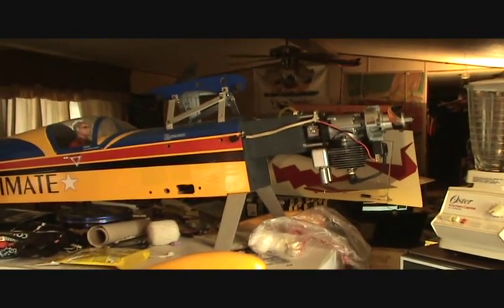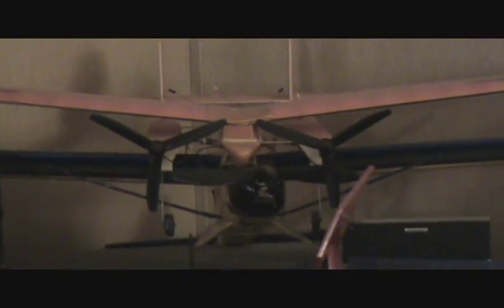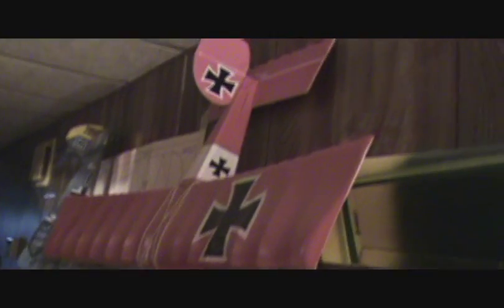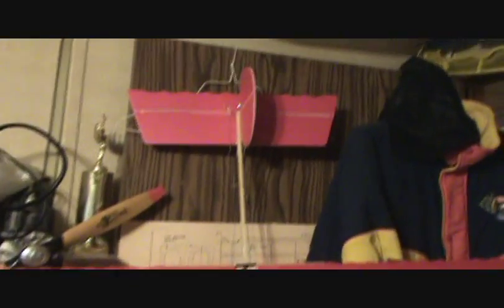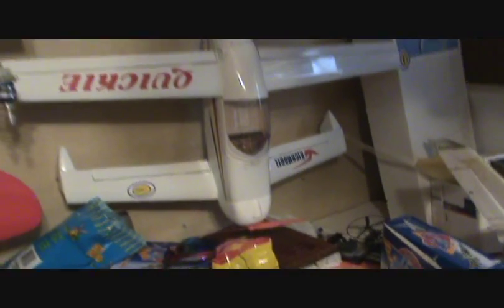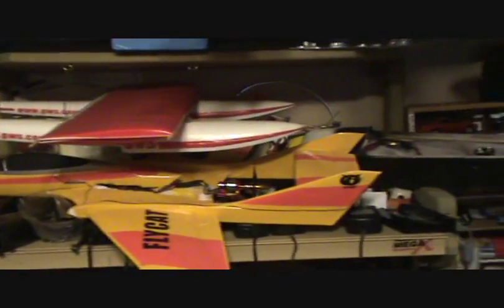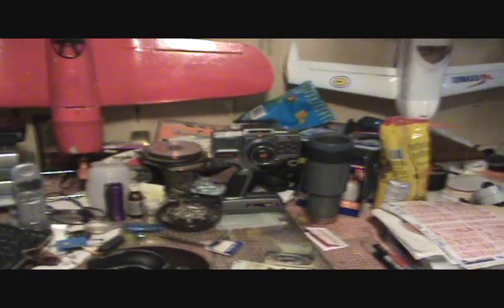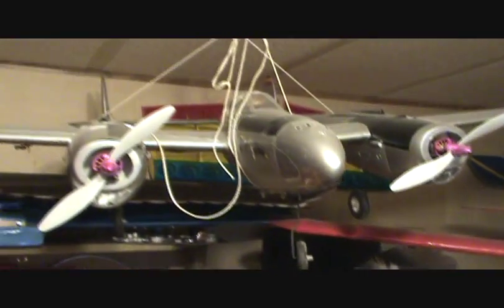my hobby room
the video speeks for itself . but i did forget to show my f16 and all the other kits i have not built.